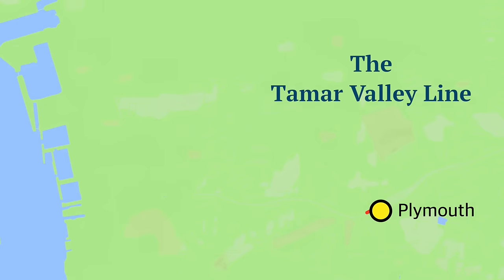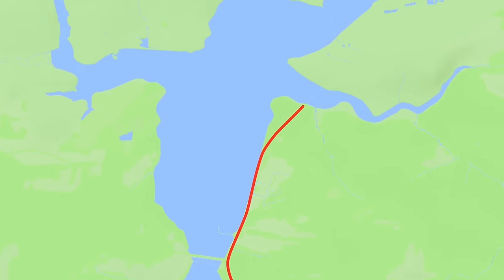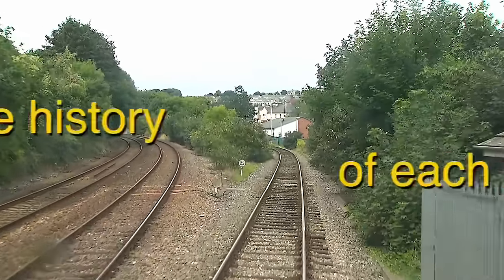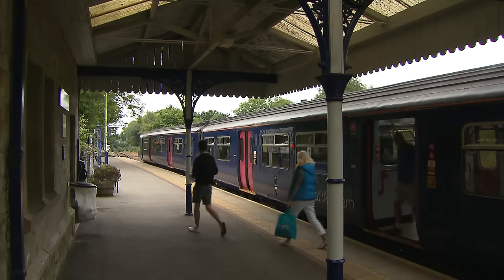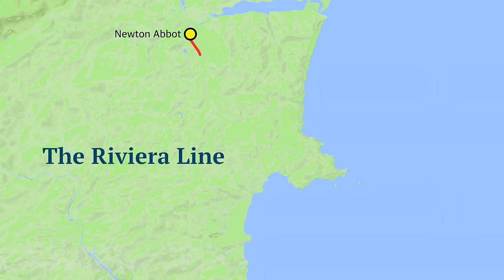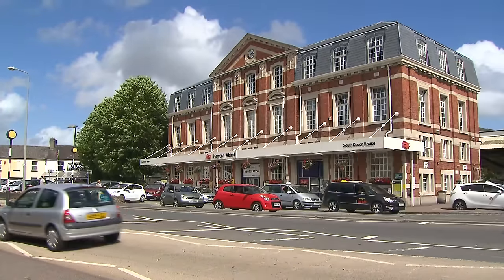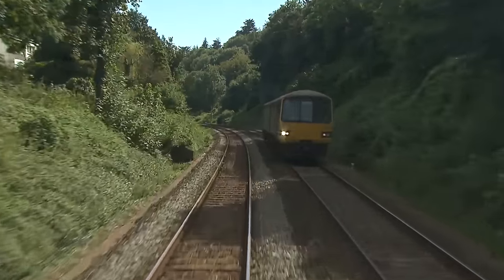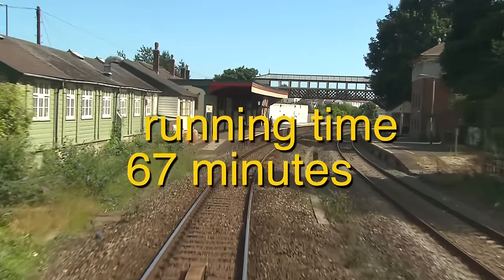Devon Branches Gunnislake & Paignton Driver's eye view preview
is the site for Driver's eye views. This features Plymouth to Gunnislake and Newton Abbot to Paignton filmed in 2016.